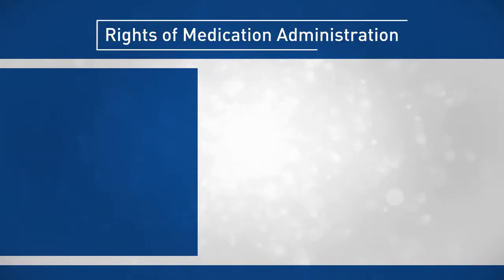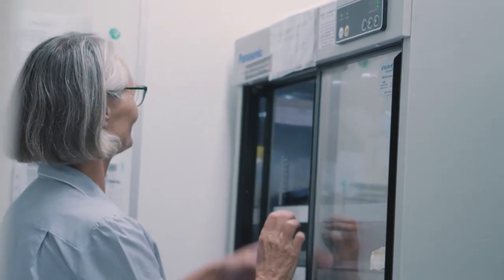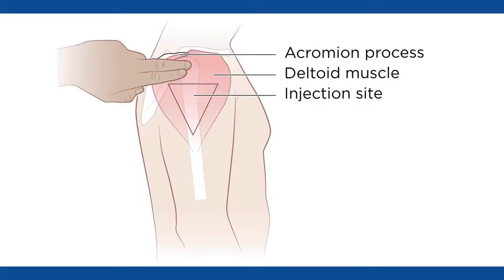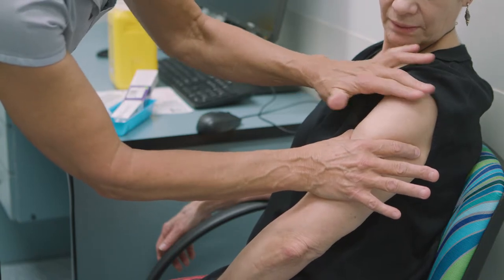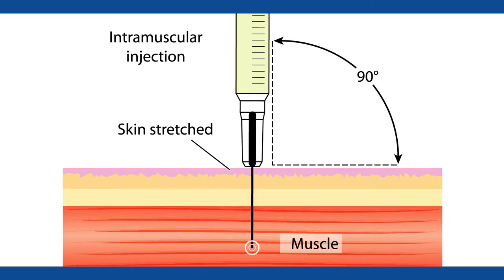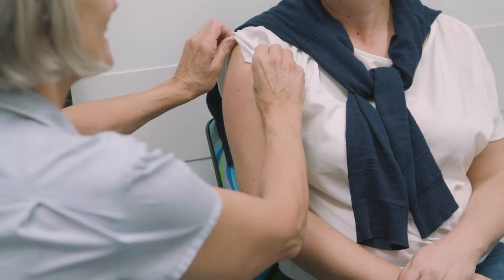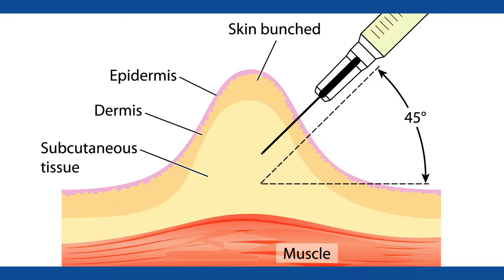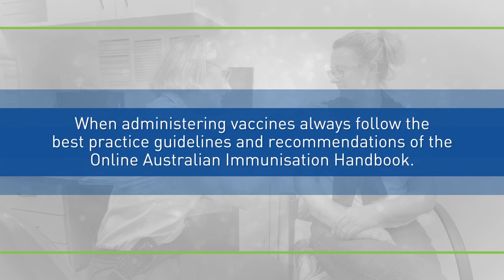Queensland Health - How to Administer Vaccines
Video produced by Sound Images.  For all enquiries please visit soundimages.com.au.

🎬 Follow Sound Images